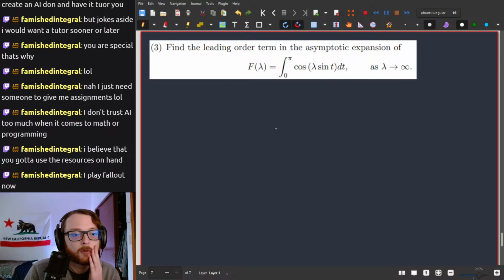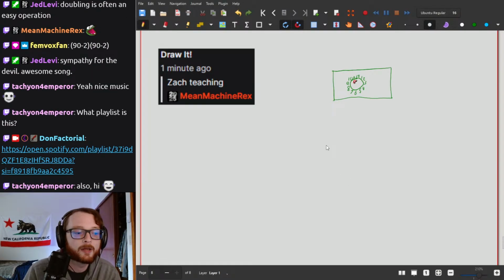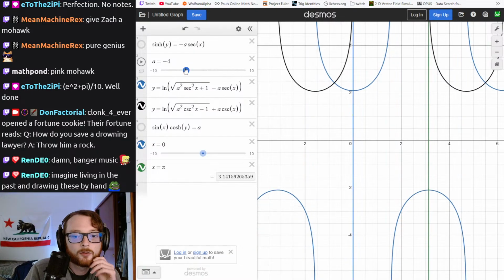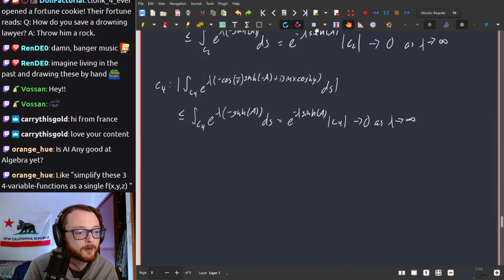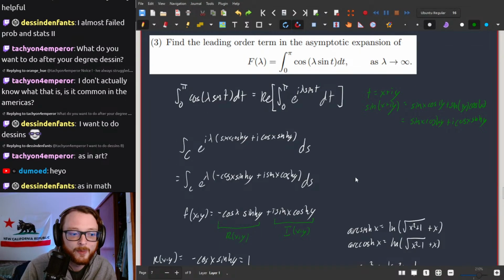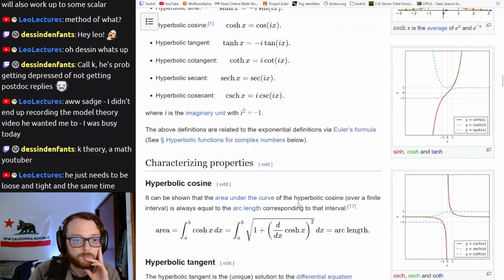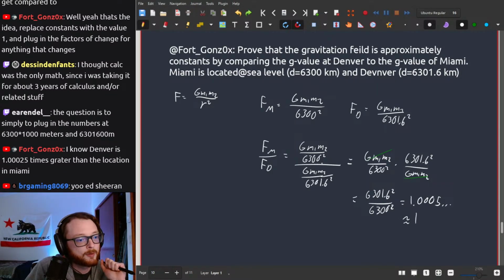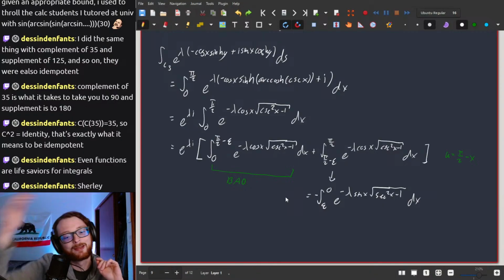Learning about the Method Of Steepest Descent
The VOD of my livestream on February 7, 2026.